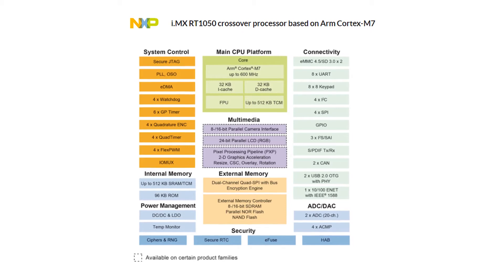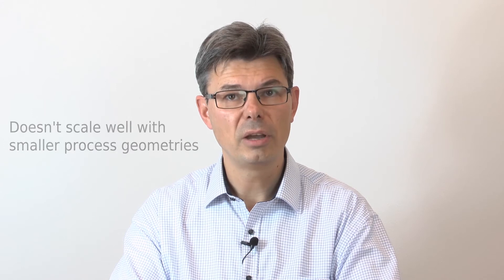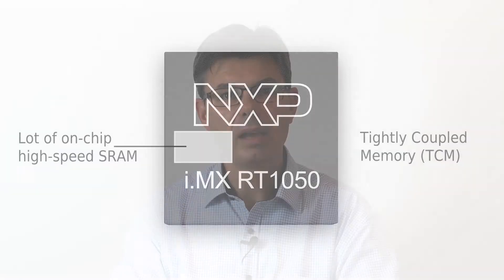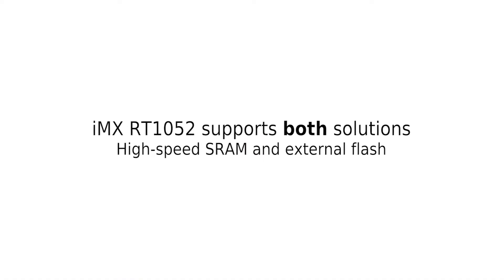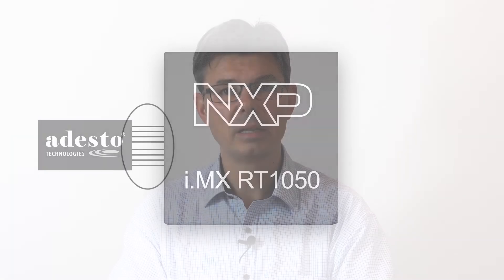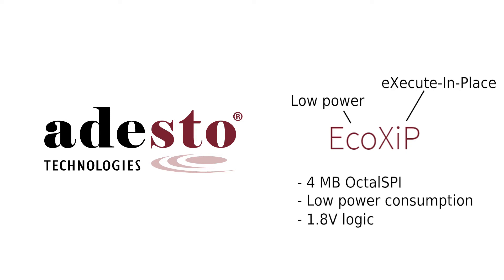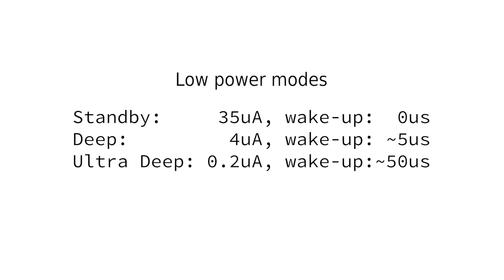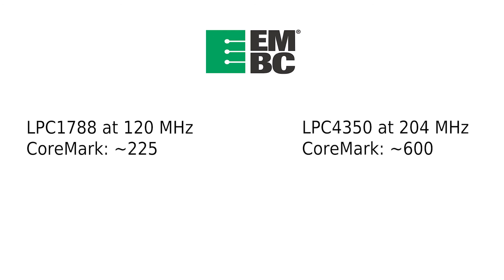iMX RT1052 OEM Board - OctalSPI Flash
This video explains why the iMX RT1052 doesn't have any on-chip flash.